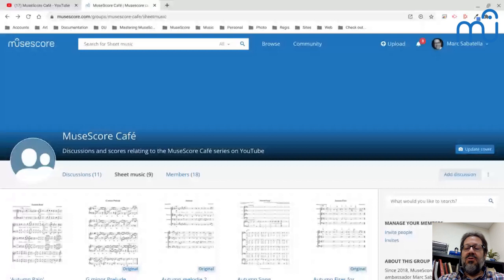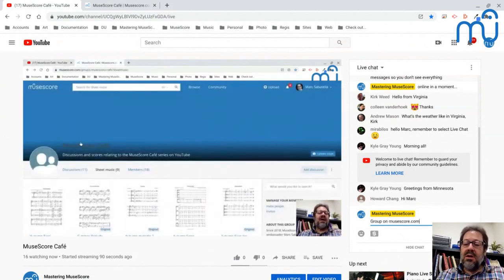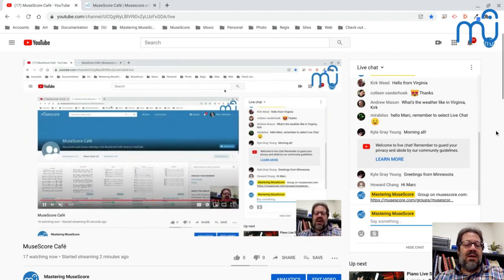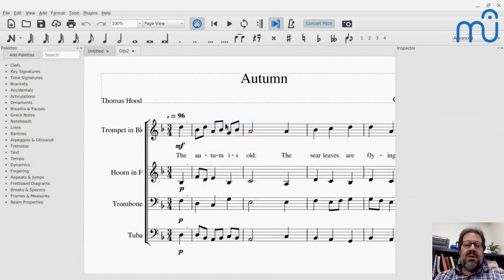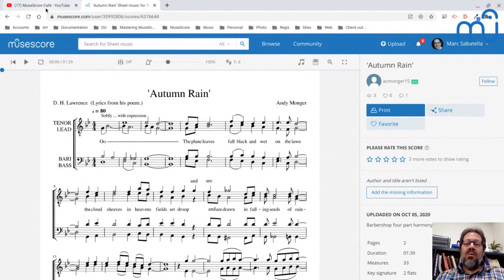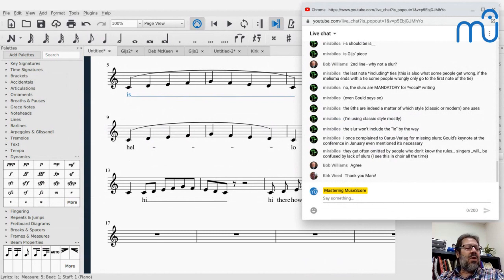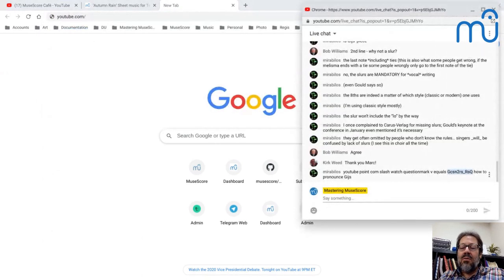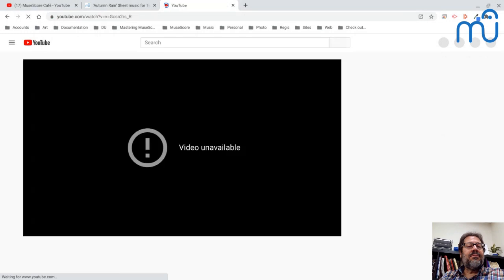MuseScore Café - Writing for Voices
This week in the MuseScore Café, we continue with the theme of our fall challenge - creating an original choral composition based on a classic poem about autumn - by looking specifically at issues regarding writing for voices. Vocal ranges, ensemble arrangement, voice leading, MuseScore features involving lyrics and vocal technique, and whatever questions you have - I'll cover as much as I can!

Tune in every Wednesday for a live stream with Marc Sabatella, Director of the Mastering MuseScore School, featuring discussions and demonstrations of creating music and using the world's most popular music notation software!